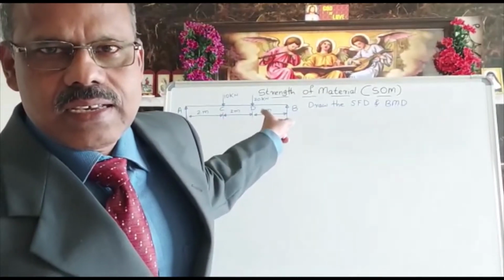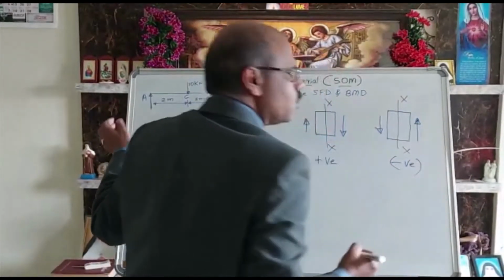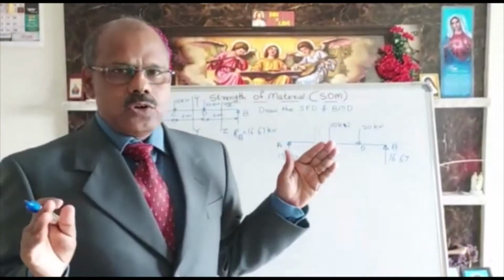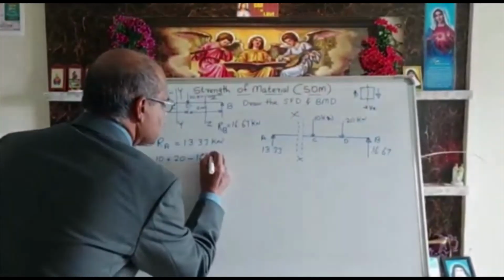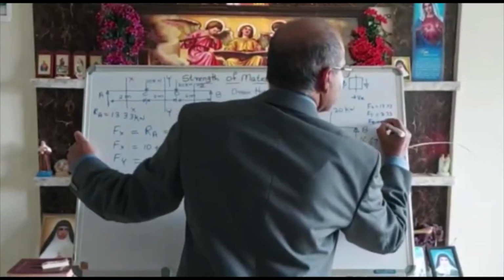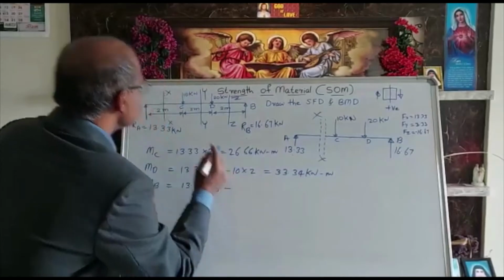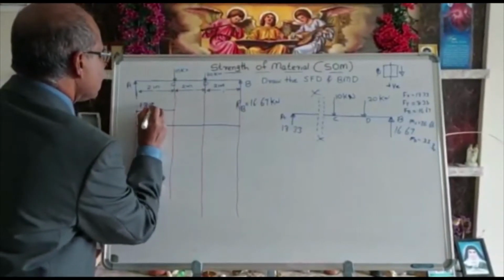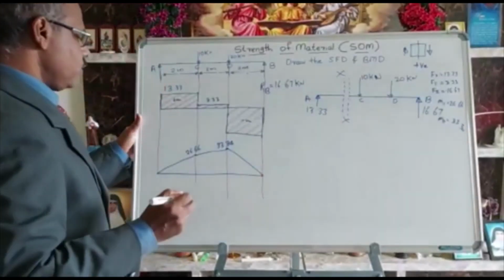Strength of Materials | Concept of Shear Force and Bending Moment with an example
Live online classes are available for polytechnic and engineering students in English, Hindi and Malayalam languages.
Strength of materials, Concept of shear force and bending moment

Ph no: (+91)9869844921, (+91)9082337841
22 years of experience in teaching engineering students.
Subjects:
Engineering drawing, Engineering mechanics, Strength of material / Structural Analysis / Solid Mechanics, etc.